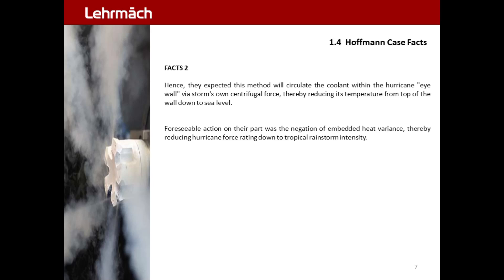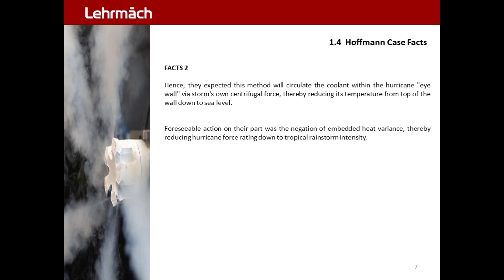Hoffmann PEU 7.0 - Case Facts 2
Leon Uwe Lee
Lehrmach . Austin Texas USA

Hoffmann 2014 Case  :   Patent . Enablement . Undue Experimentation

In re Hoffmann | 2014 . Patent . Enablement . Undue Experimentation . Proof Burden . Case Brief